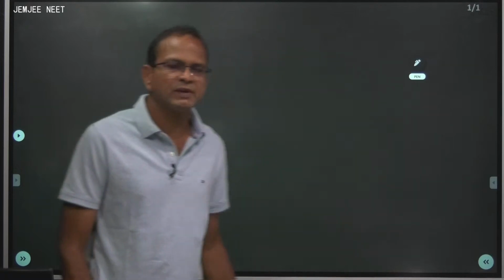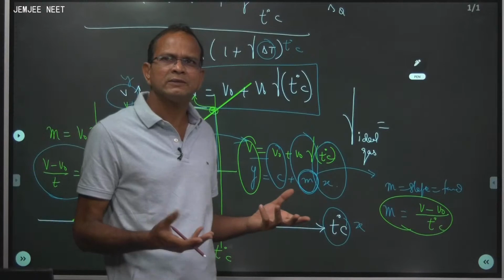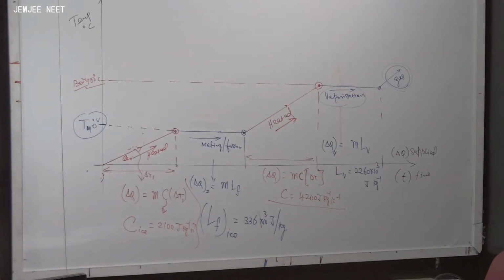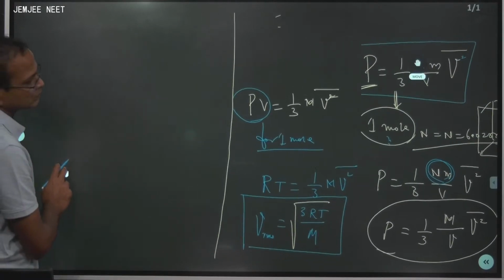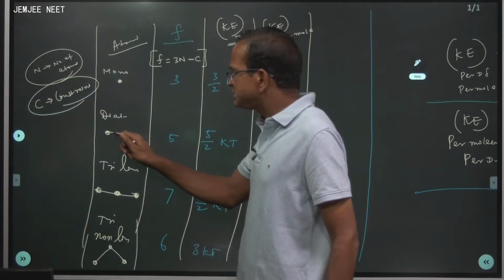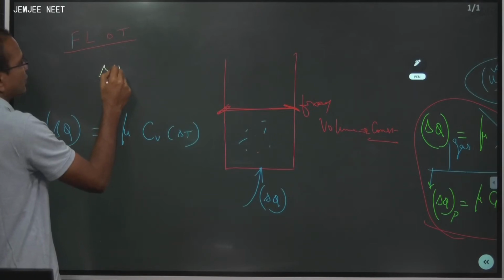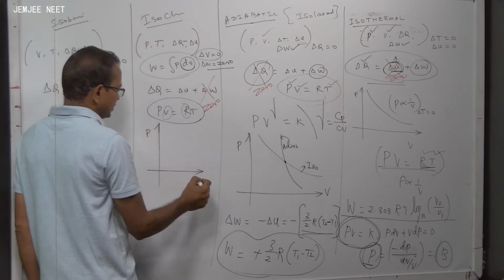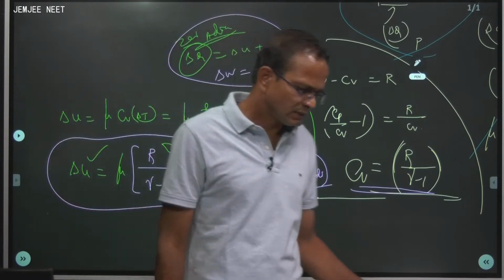XI Heat & Thermodynamics | One Shot | NEET | JEE | CBSE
Dr Ravi Perumal
Physics Ravi
Gem Ravi
GEMJEE Physics
NEET Physics
JEE Physics
CBSE Physics
Physics in Chennai
Physics Tamilnadu
GEMJEE Ravi